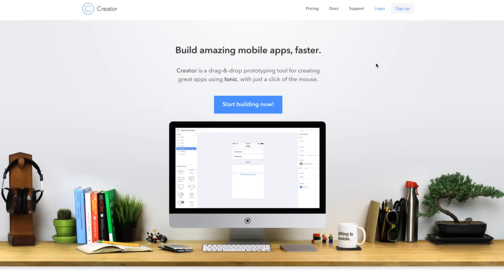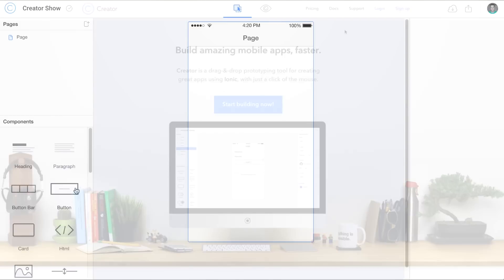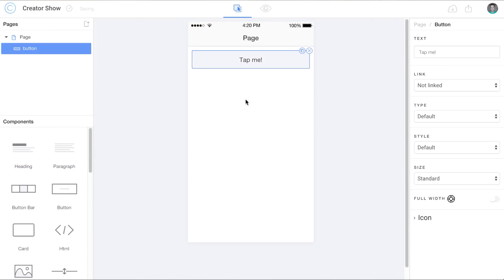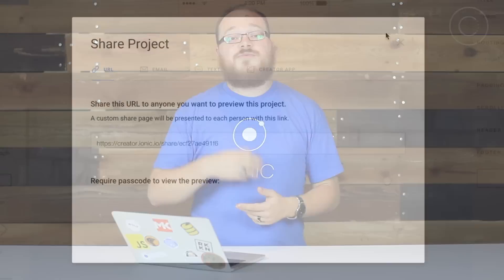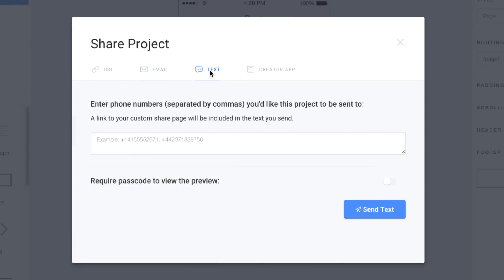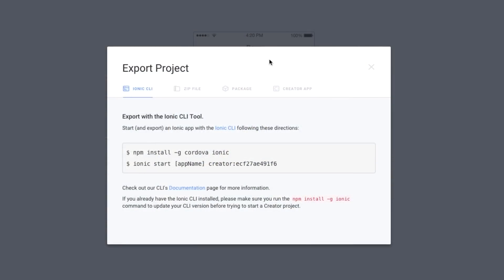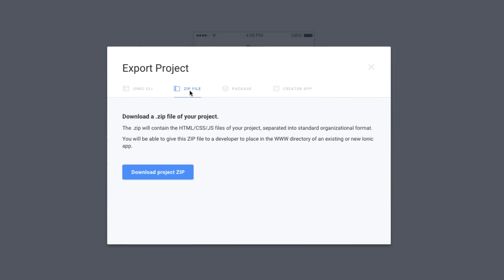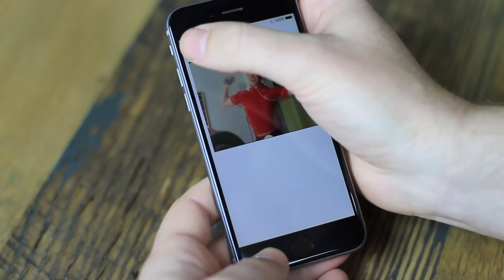Ionic Creator // Quick Overview with Matt Kremer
Welcome to the first overview of the NEW Ionic Creator!

Today, we are incredibly excited to unveil the all new Creator that makes it super easy to build amazing mobile apps without coding.

**Special thanks to our Audio Engineer Timothy Brandl @Tanbor9